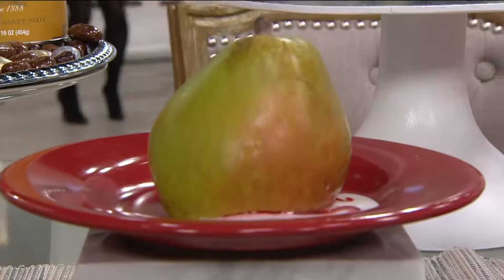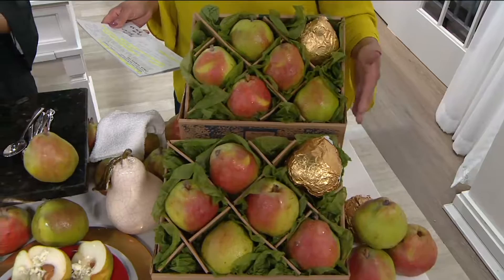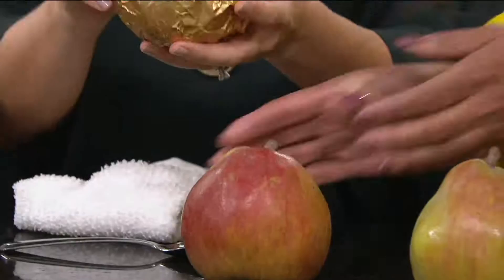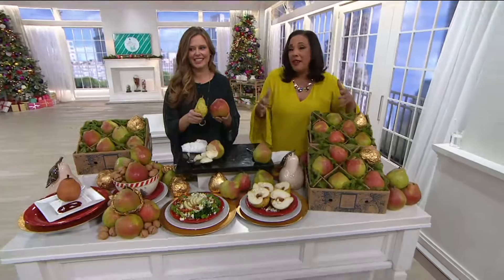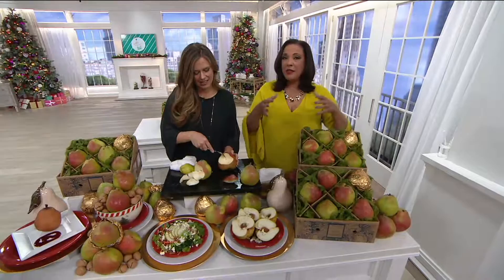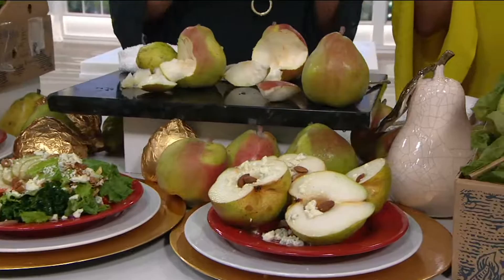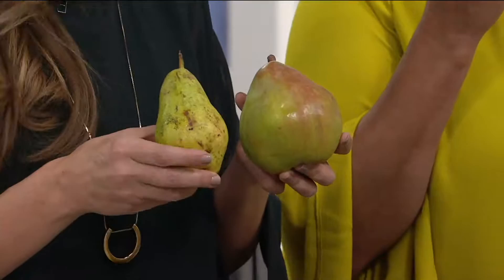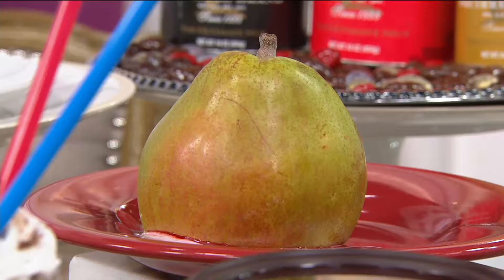Harry & David 6lbs. or 12lbs. Rogue Valley Royal Riviera Pears on QVC